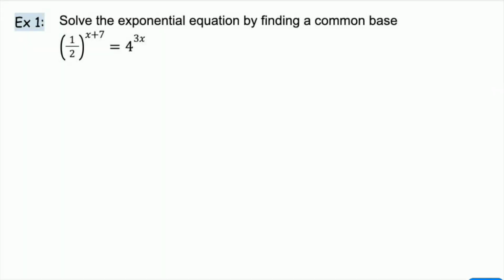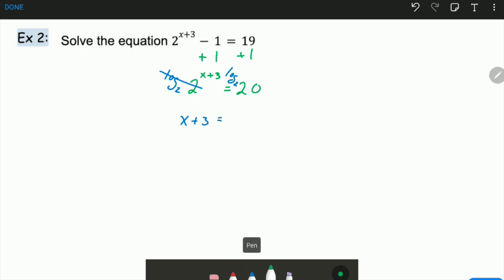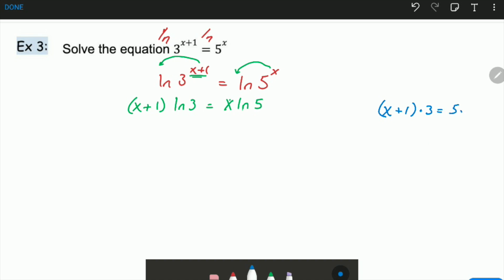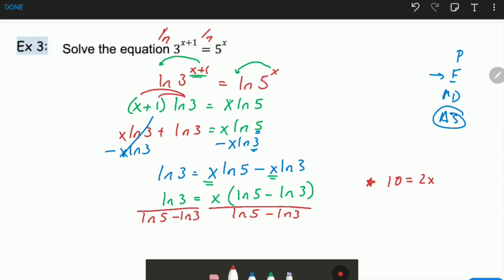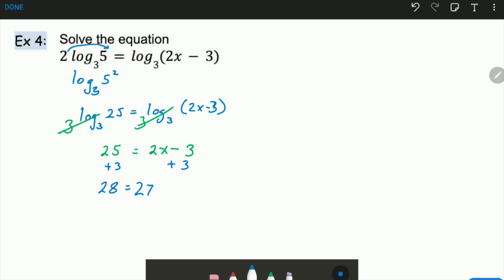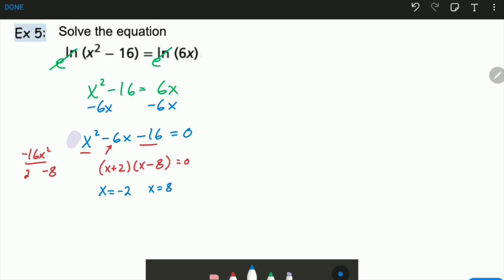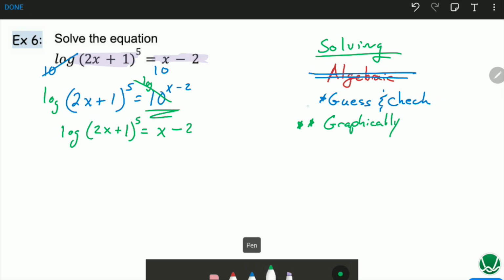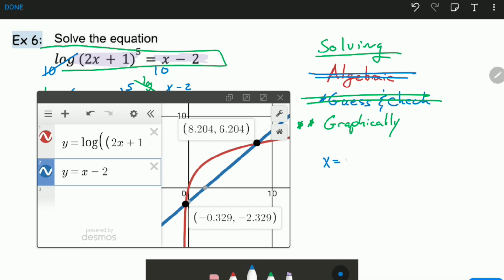6-06 Exponential and logarithmic Equations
Solving Exponential Equations with different strategies.

Exponential Equations include ones where there is an exponential equal to an exponential.  One example can be rewritten with common bases while the other can't.

Logarithm equations include ones where you have to use properties to solve and ones that need to be solved graphically (or guess and check)